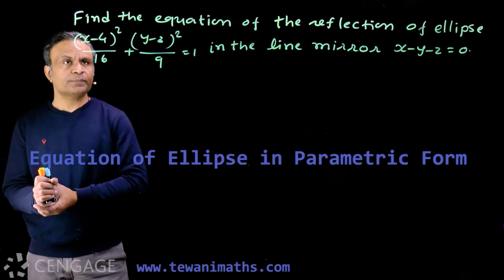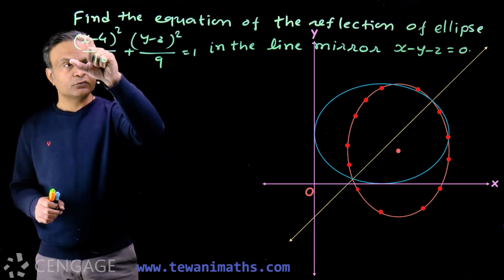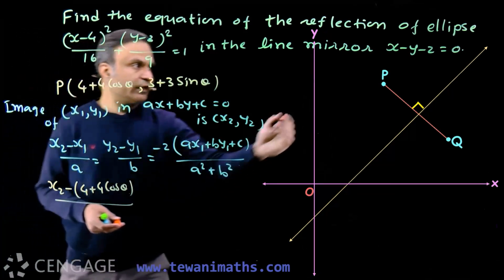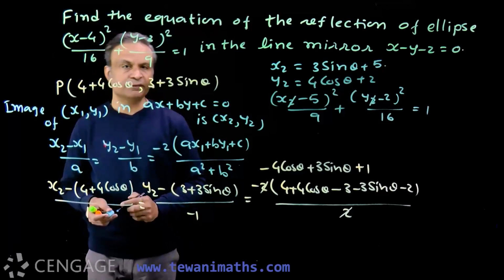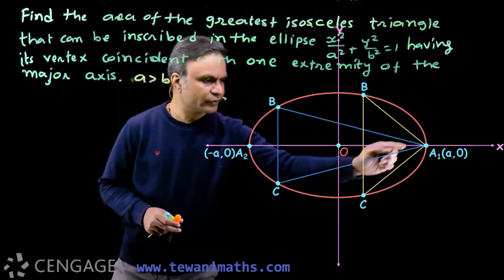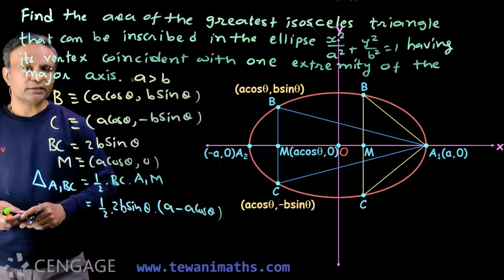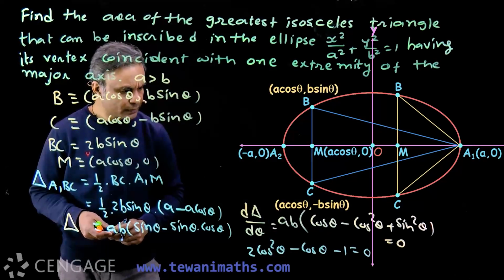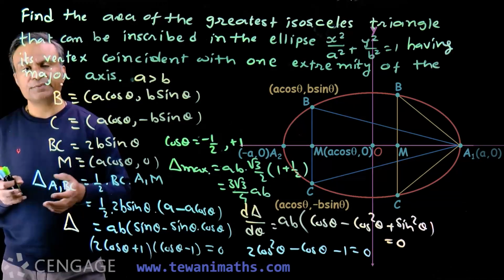Mathematics | JEE Main 2025 | JEE Advanced | G Tewani | Cengage | Tips for JEE | Algebra | Ellipse